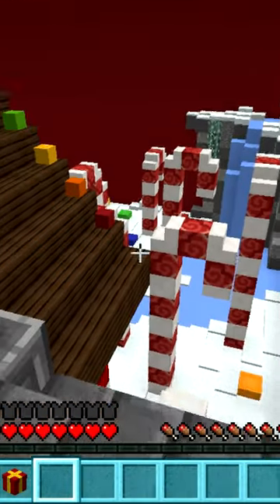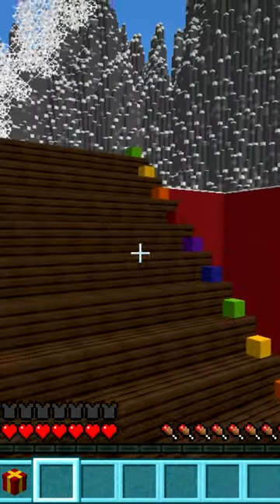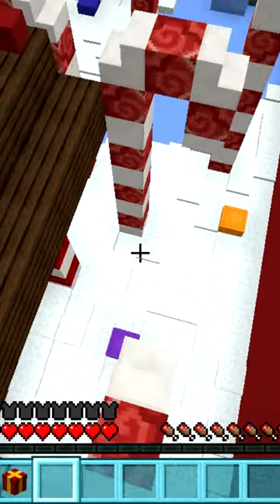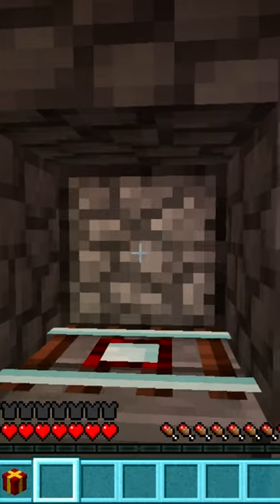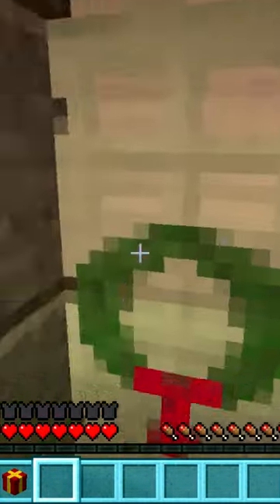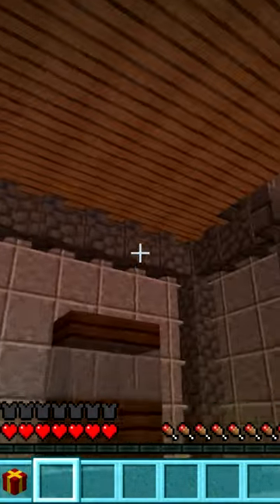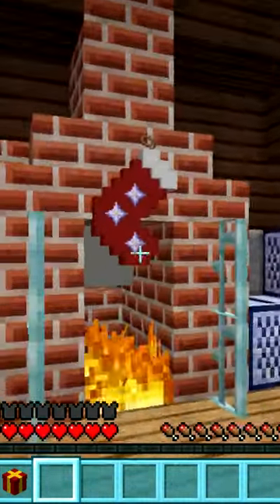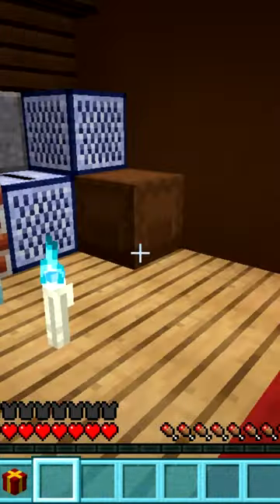Day 3 l 25 Days of Christmas Parkour ✨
Merry Christmas 🎄❄️⛄

▼≡≡≡Recording Info≡≡≡▼
Recording Software: Dxtory/OBS
Video Editor: Sony Vegas Pro 14
Thumbnail Editor: Gimp